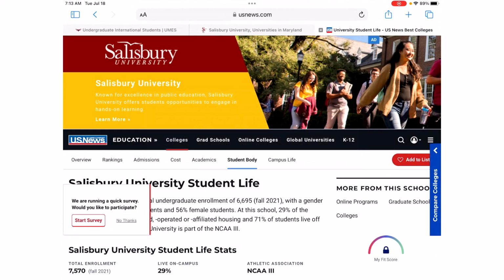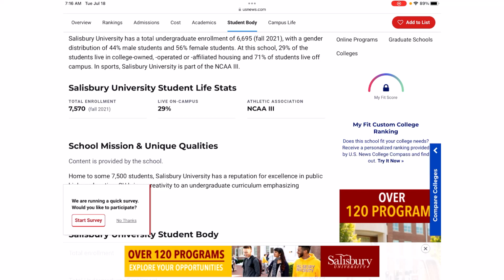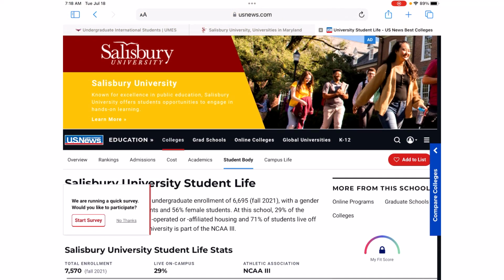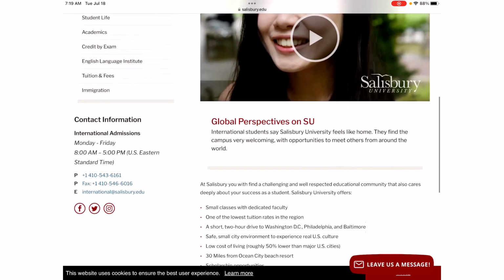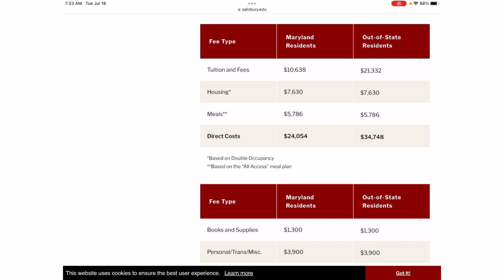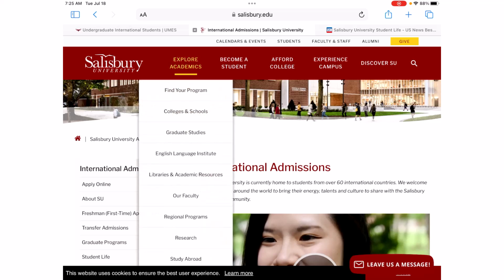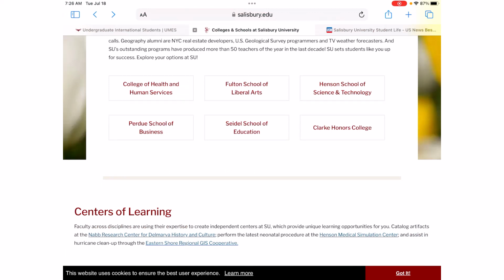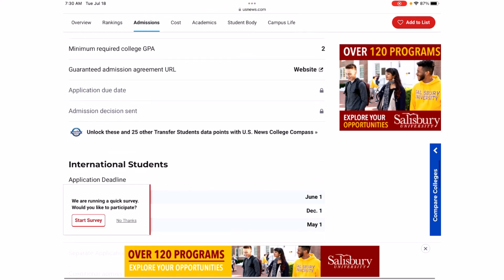Salisbury The Untold Story You Need to Know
In the aftermath of the 2017 Salisbury nerve agent attack, this city is still trying to rebuild. Tourists and locals are coming together to help, but the city is facing challenges that no one saw coming.

In this video, we'll explore the backstory of the Salisbury nerve agent attack and the city's fight to rebuild. We'll cover topics like the toxicology report, the investigation, and the victims. This is the story you need to know if you're planning to visit Salisbury!